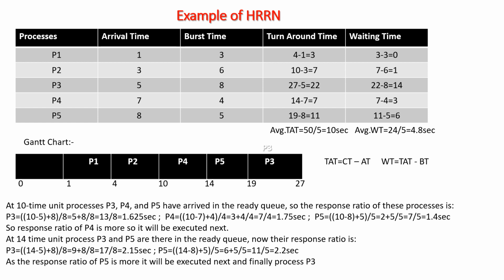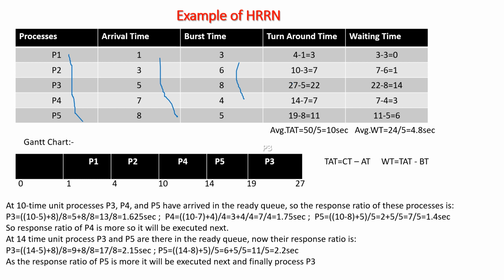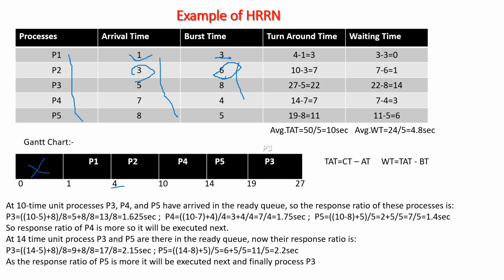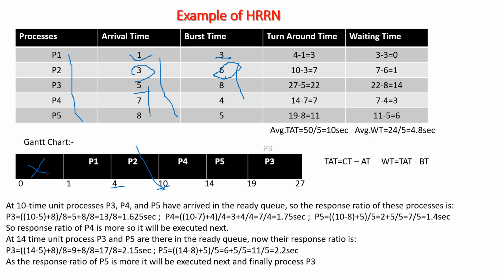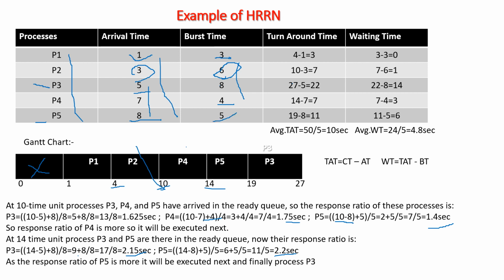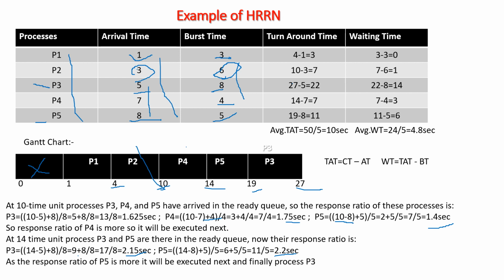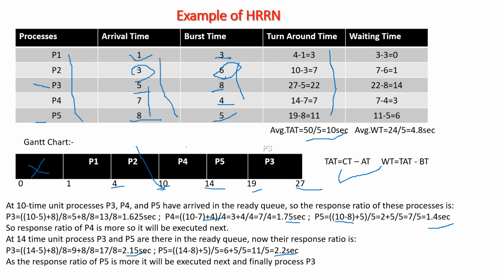Example of HRRN| Example of Non-pre-emptive CPU scheduling HRRN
examples of highest response ratio next cpu scheduling
highest response ratio next algorithm
what is highest response ratio next scheduling
cpu response time
cpu scheduling response time
process response time